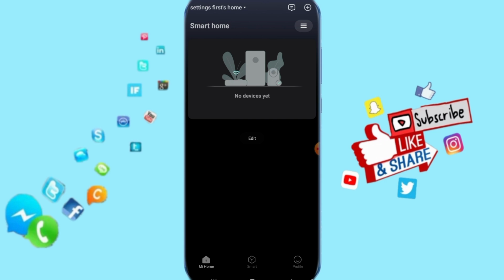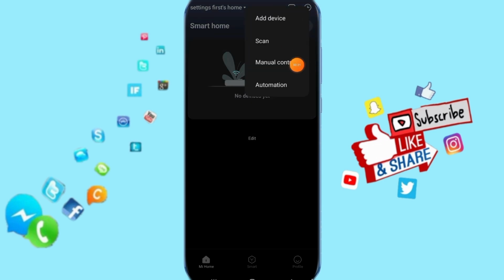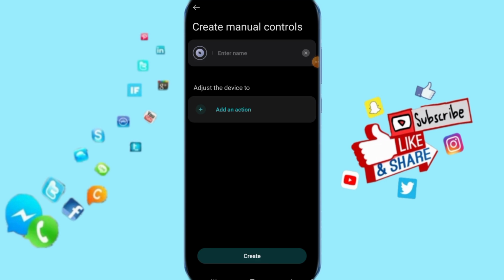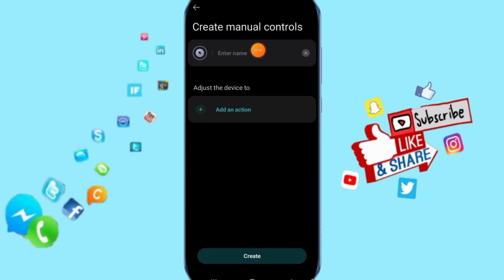How To Create Manual Controls On Mi Home App